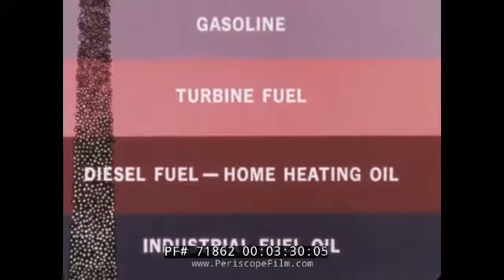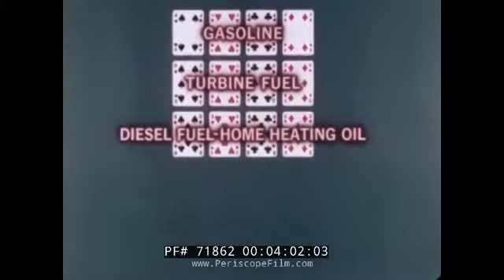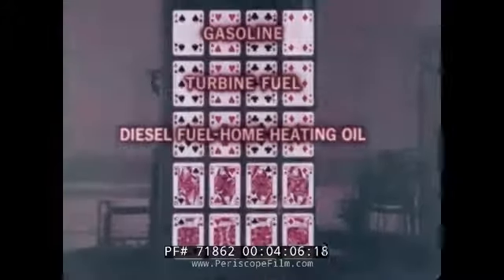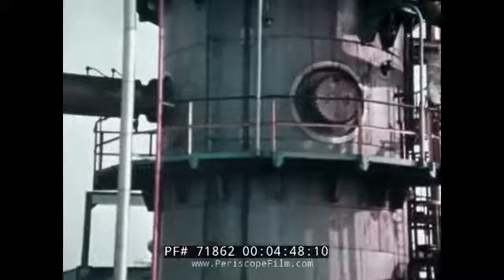HOW AN OIL REFINERY WORKS SHELL OIL HISTORIC FILM 71862